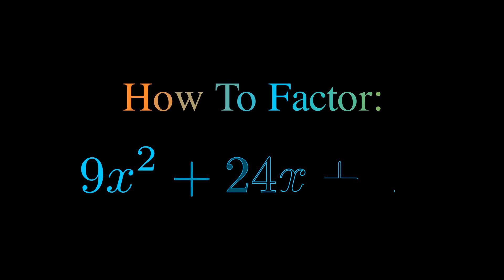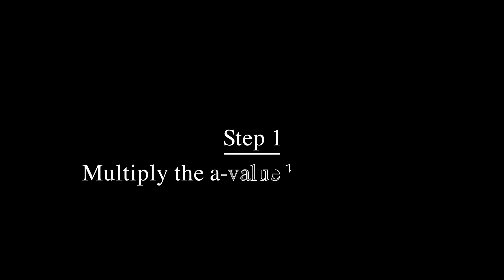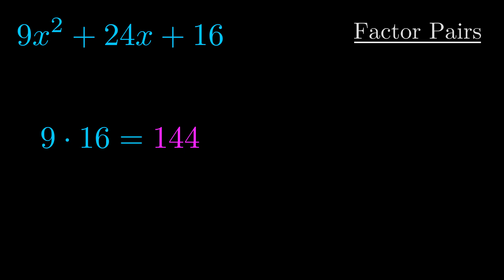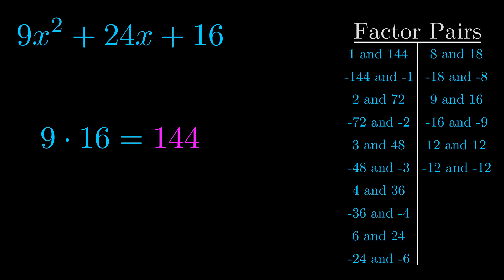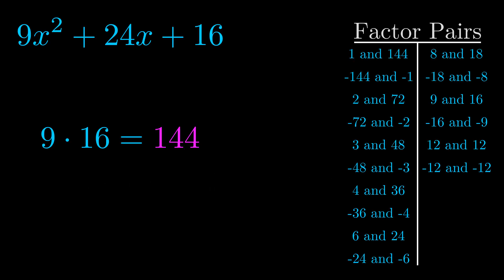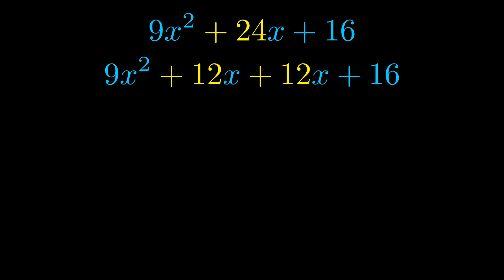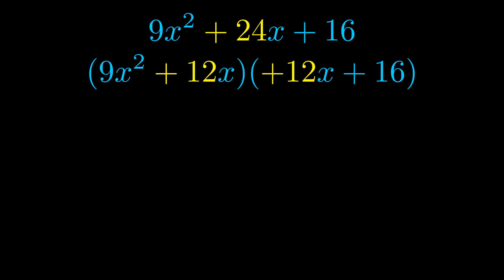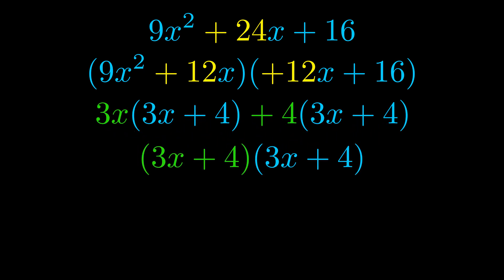Factor 9x^2 + 24x + 16